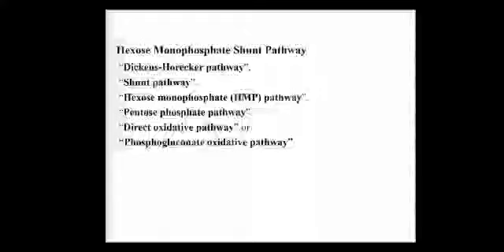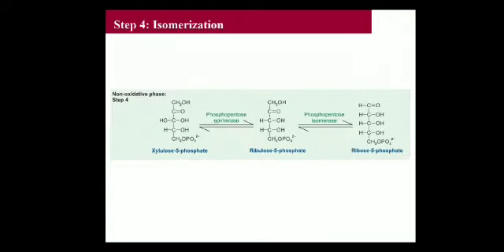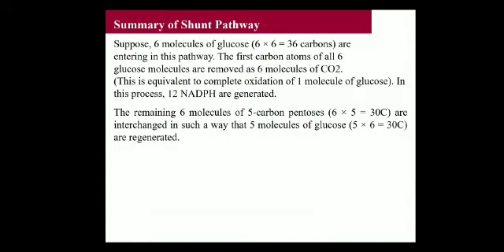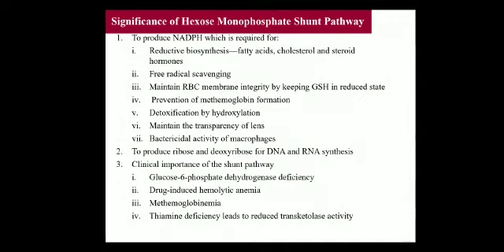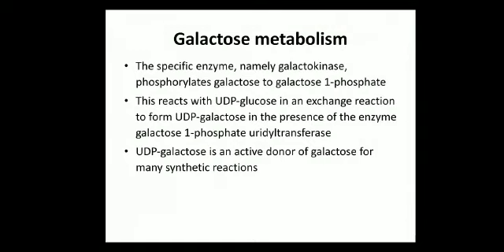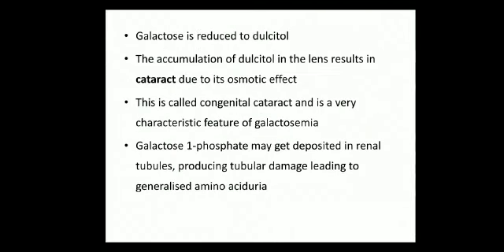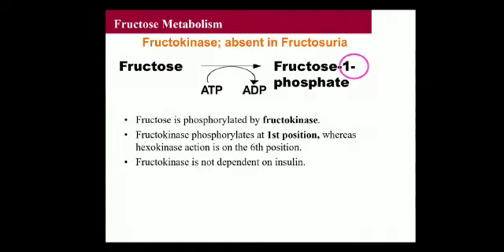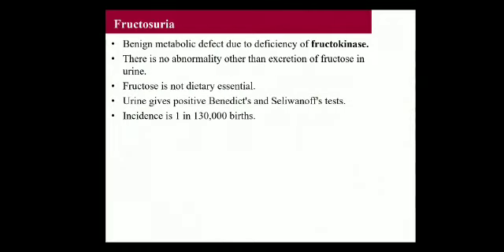HMP Pathway 3rd BSc MLT